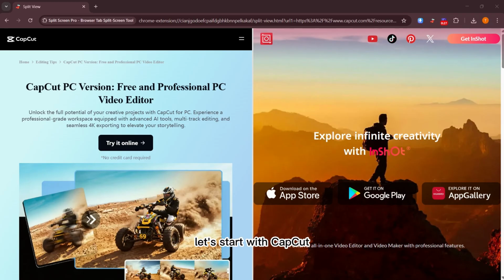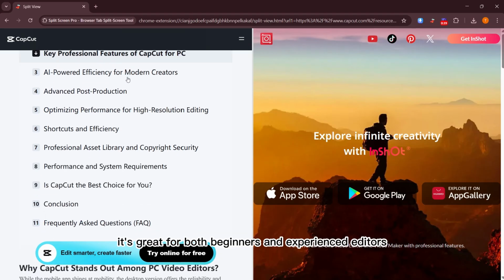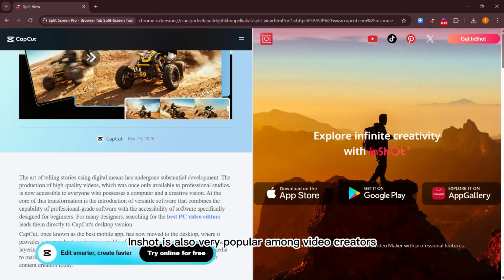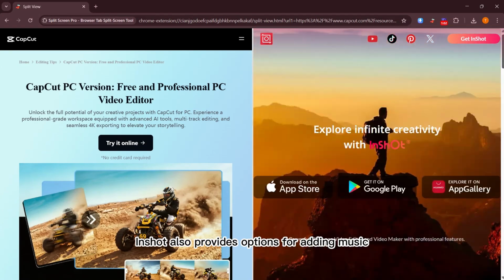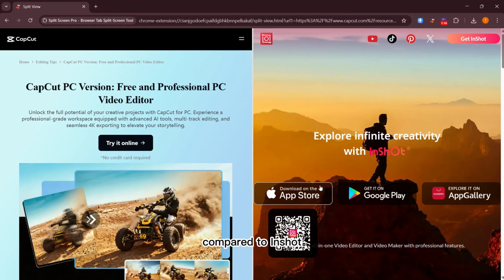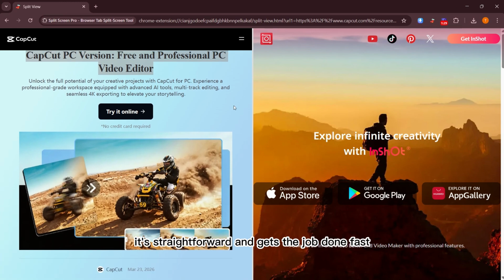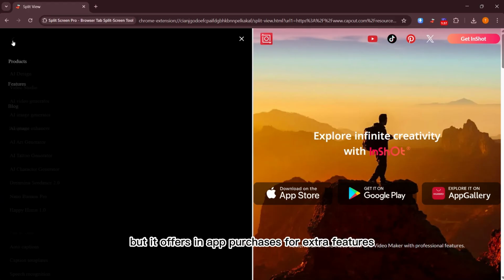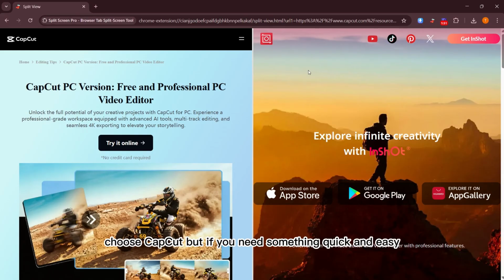Capcut vs Inshot - Which Actually Works Better?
**Capcut vs Inshot: Which Video Editing App is Better?**

If you're searching for:
- Capcut vs Inshot comparison
- Best video editing app for beginners
- Capcut tutorial for beginners
- Inshot app features explained
- How to edit videos using Capcut
- Inshot vs Capcut review
- Capcut editing tips and tricks
- Inshot app setup guide
- Capcut vs Inshot pros and cons
- Which is better: Capcut or Inshot?

In this video, we dive deep into the Capcut vs Inshot debate, exploring the features, benefits, and potential drawbacks of each video editing app. Whether you’re a beginner looking to create stunning videos or someone wanting to switch editing apps, we cover everything you need to know about Capcut and Inshot, helping you make an informed decision.

- Capcut features overview
- Inshot editing capabilities
- How to use Capcut effectively
- Fix common issues in Inshot
- Setup guide for Capcut
- Tutorial on editing with Inshot
- Pros and cons of Capcut
- How to choose between Capcut and Inshot